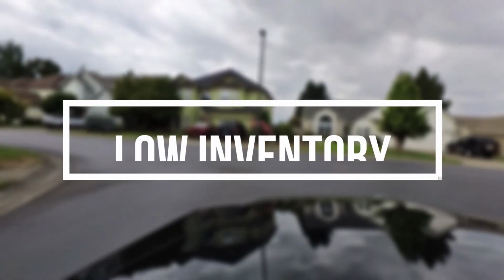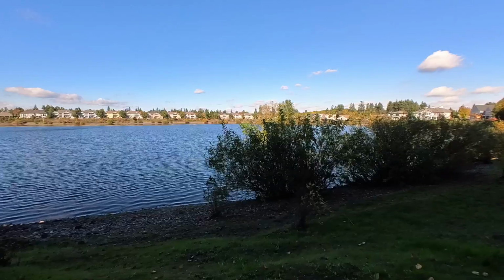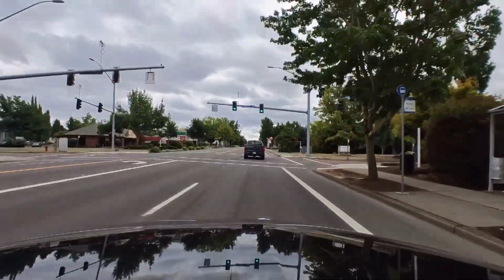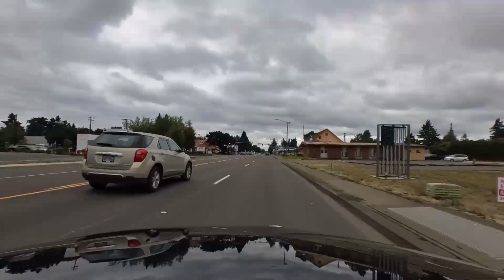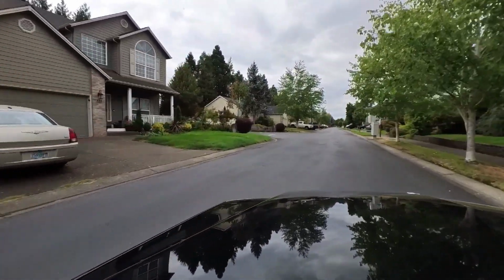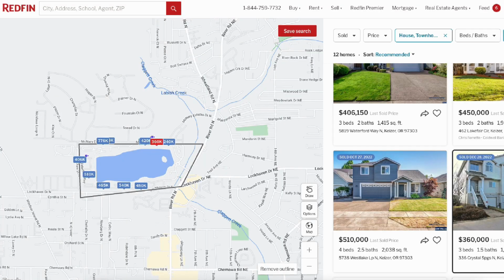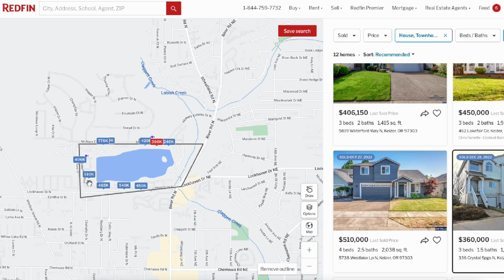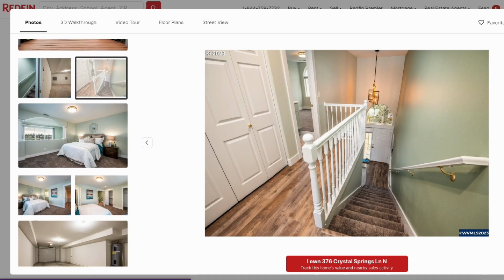Inland Shores VLOG Tour | Lakeside living in Salem Oregon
In this video, we talk about the North Neighborhood of Inland Shores located in Keizer, Oregon.

This is the Salem Oregon Neighborhood that will give you Lakeside living in Salem. There is no other neighborhood that is like this one.

We will walk around and talk about the pros and cons of living in this neighborhood, then drive around and jump on the web to better understand this neighborhood in Keizer, OR.

❇️ Clarity Odd's 'Things To Do in Salem Oregon' Google Guide [FREE]

HomeSmart Realty Group - Clarity Odd